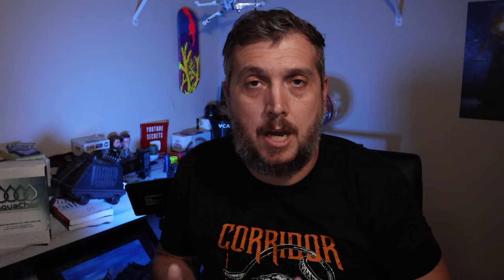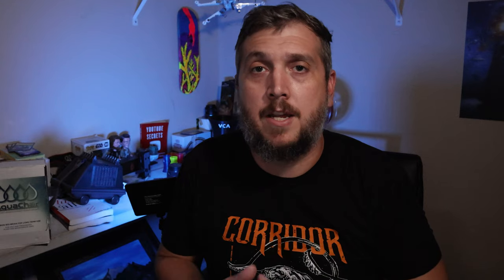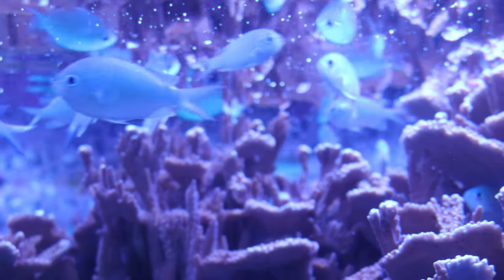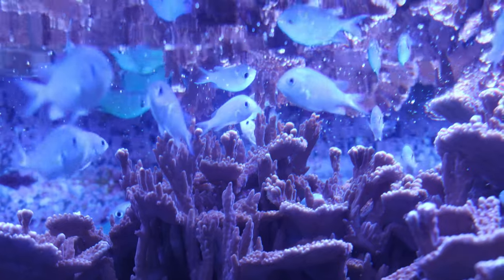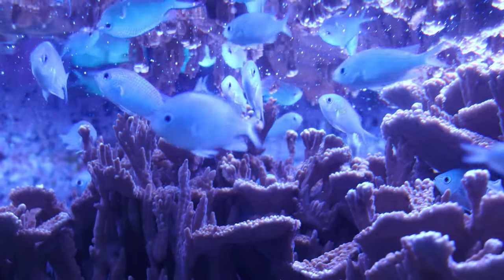The Blue Green Chromis Easy Reef Tank Fish For Beginners! 5 Quick Tips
The Blue Green Chromis is a Great beginner fish for your saltwater and reef aquarium! Chromis are easy reef tank fish that are absolutely beautiful to add as your first saltwater fish! In this video I share 5 quick tips about how the blue green chromis is an easy reef tank fish for beginners!

More Info!
Name (Common, Scientific) Blue green chromis, green chromis, Chromis viridis
Minimum group size 6
Temperature 72-78 °F
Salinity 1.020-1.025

EcoTech Marine Battery Back up
AQQA Aquarium Air Pump

Weather the Storm with this generator! (item is different than the one I use and I am recommending this because it is good to be prepared, find the brand that works for you)

Product Links

(Amazon)